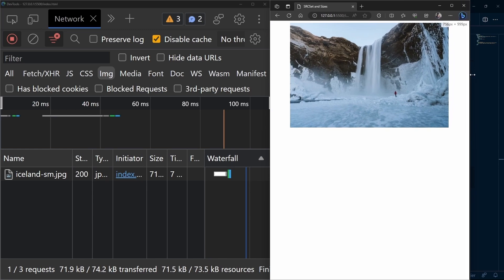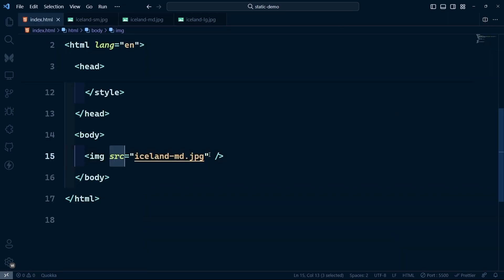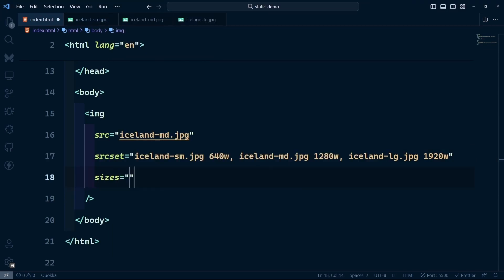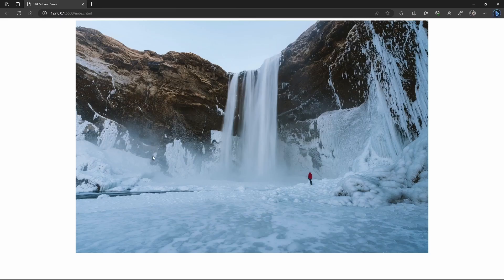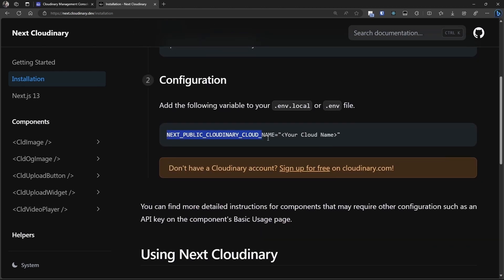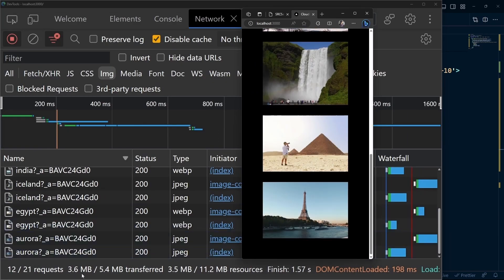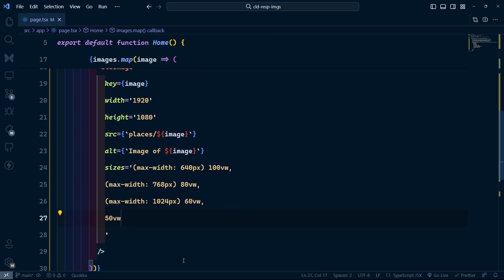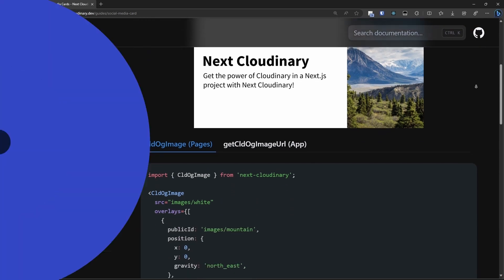Responsive Images in Next.js with Next Cloudinary - Dev Hints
Avoid using images bigger than needed to help boost performance in a Next.js app using responsive images.

We'll walk through what responsive images are, how you can use the srcset and sizes attributes on the image tag to configure responsive images, and how you can use Next Cloudinary to easily configure responsive images in a Next.js app with the CldImage component.

Instructor: Usman Sabuwala ( @MaxProgramming )